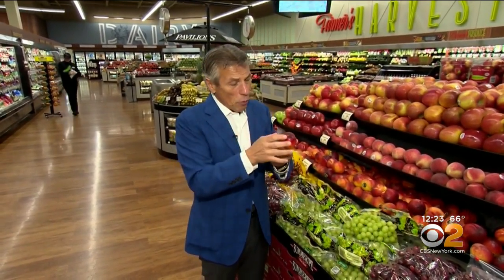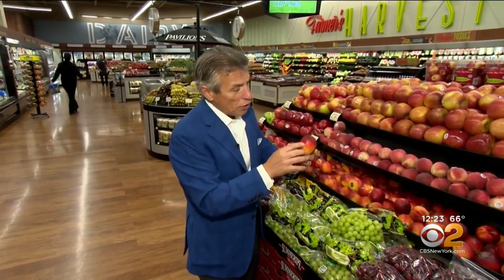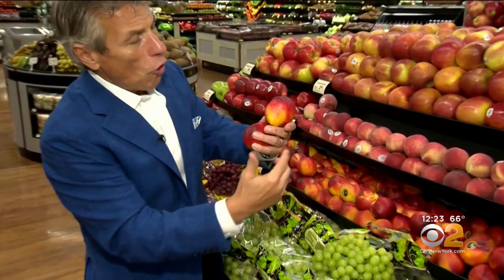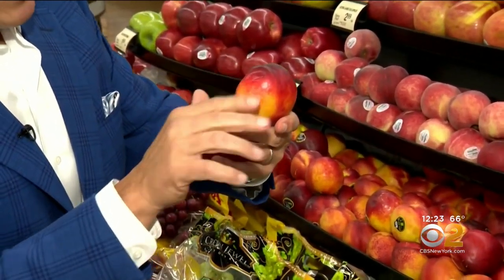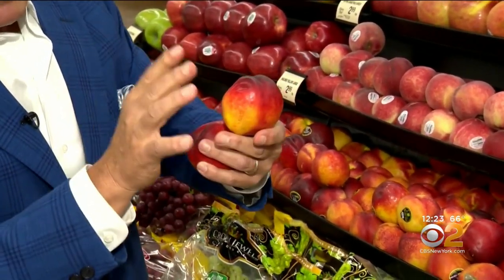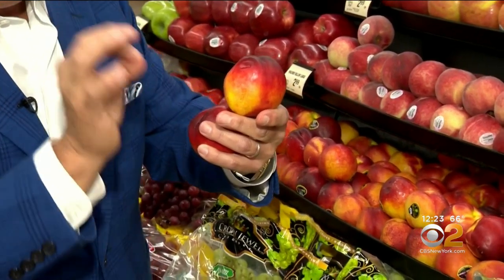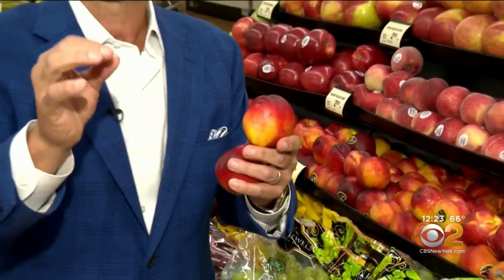Tip Of The Day: Yellow Nectarines